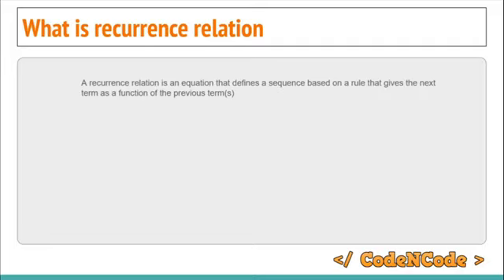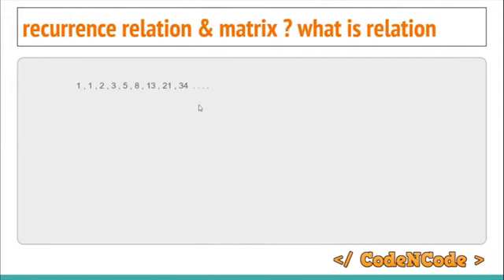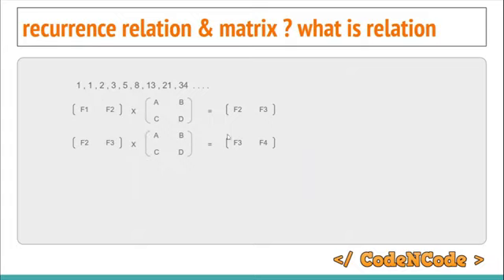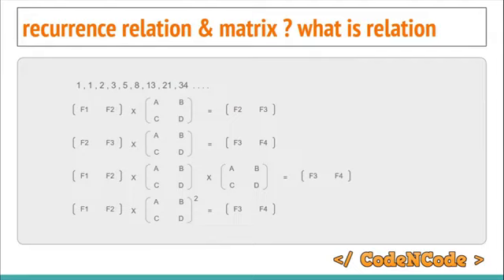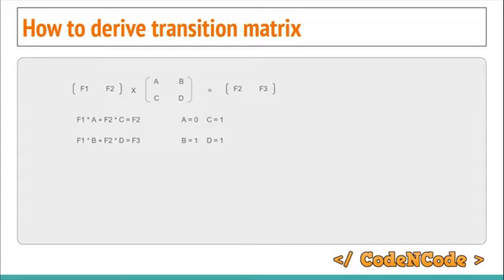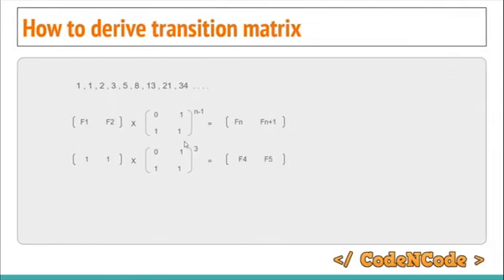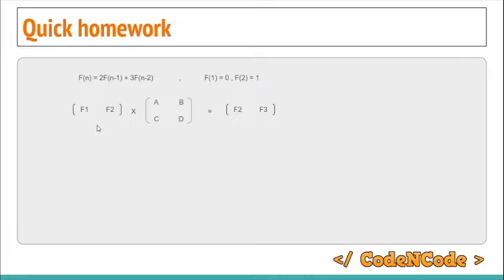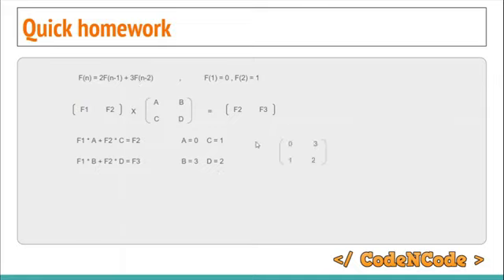L07 : Calculating nth element of recurrence relation in O(logN) | Number Theory | Code official